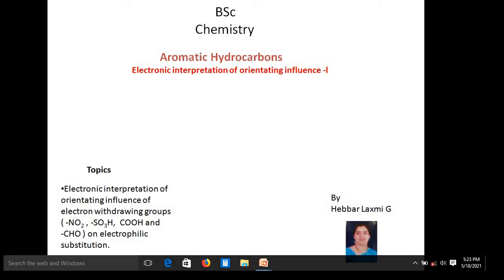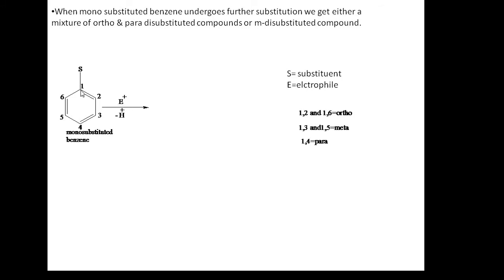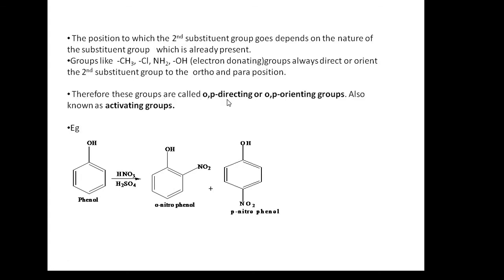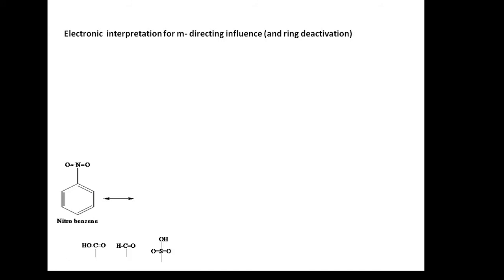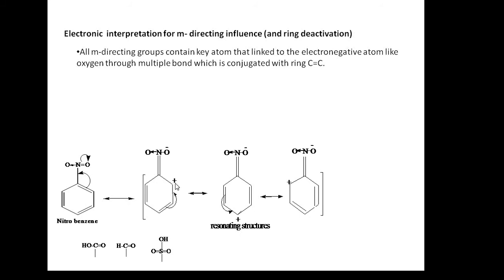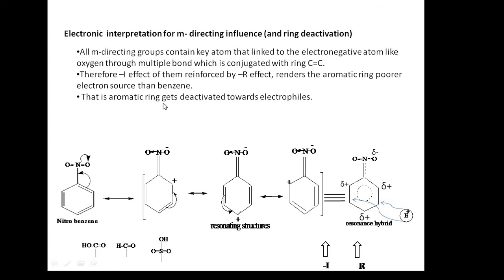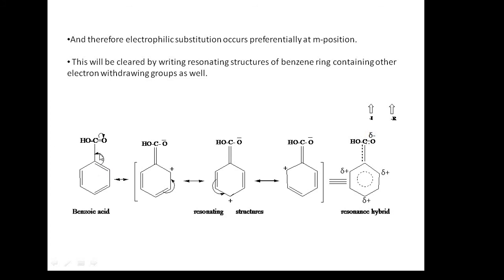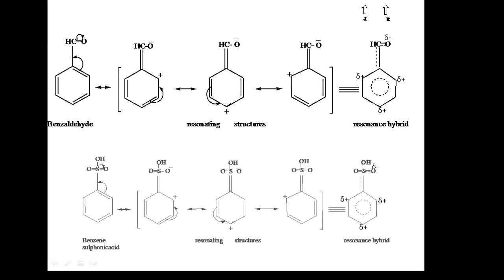Vedio on Electronic interpretation of orientating influence l